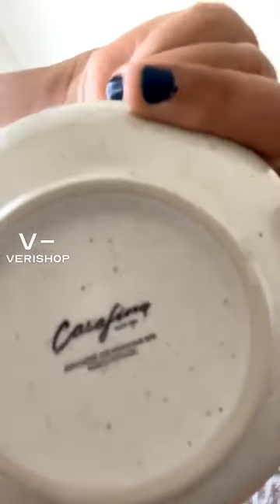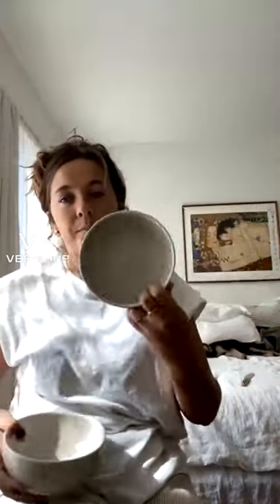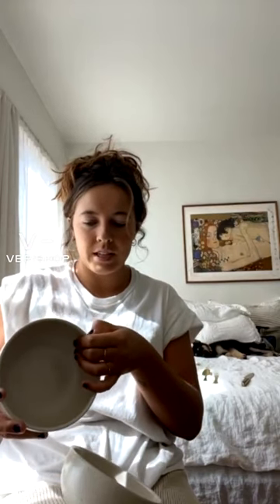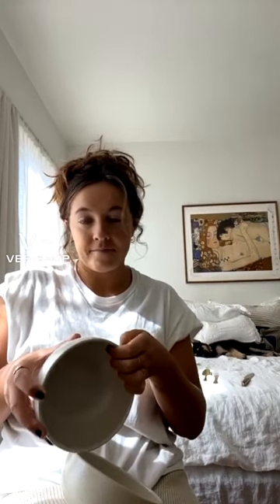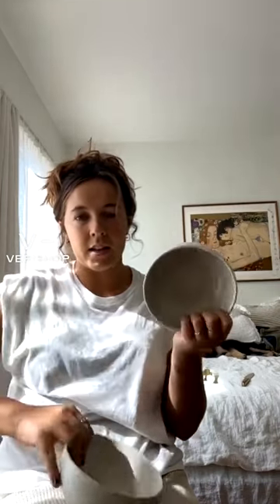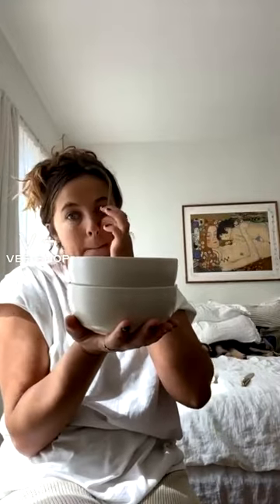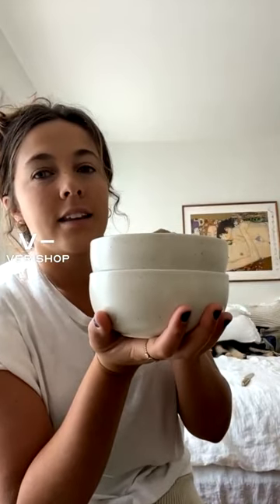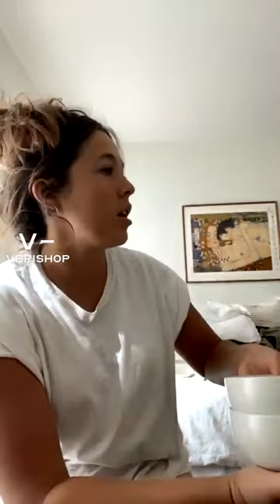Casafina Pacifica Soup/Cereal Bowl Review